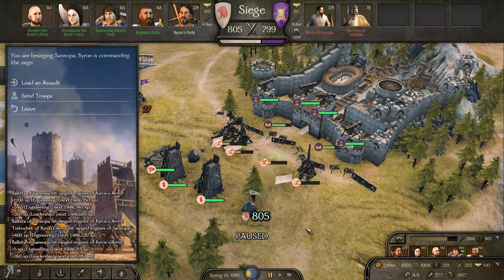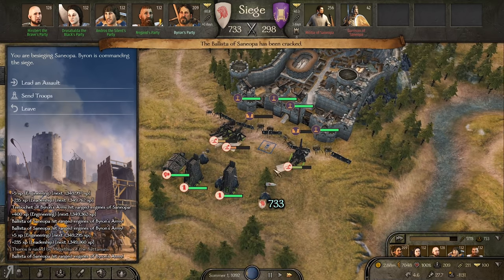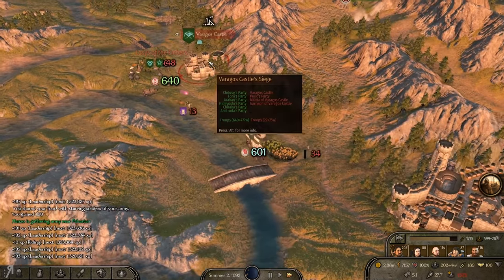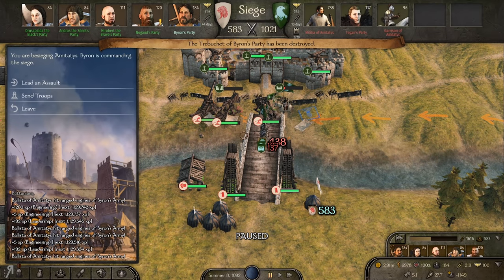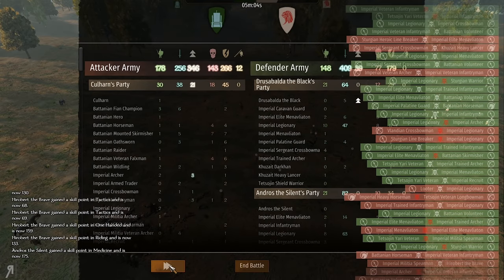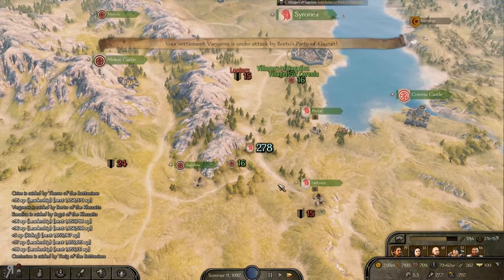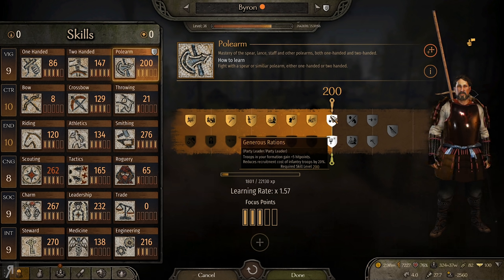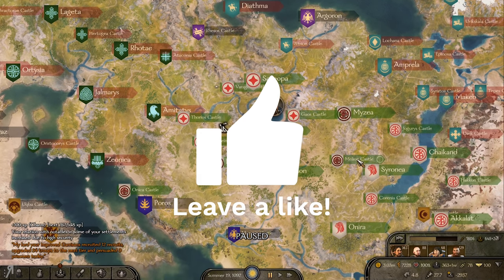BANNERLORD Gameplay | 28 | The Ronin Fights Against The Strongest | Mount and Blade 2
Mod list and load order below. Max difficulty settings, hero death enabled. Playing on game version 1.5.5.

Mod Load Order on 1.5.5 using FIXED Mod Launcher:
MCMv4 MCMv3 Integration
MCMv4 ModLib v1/v13 Integration
Native
SandBox Core
CustomBattle
Sandbox
StoryMode